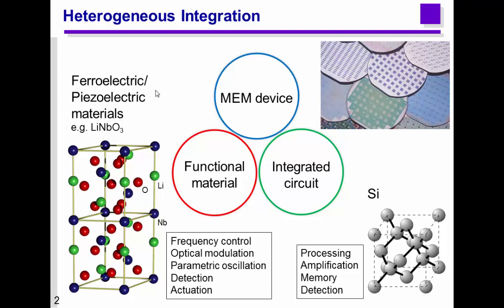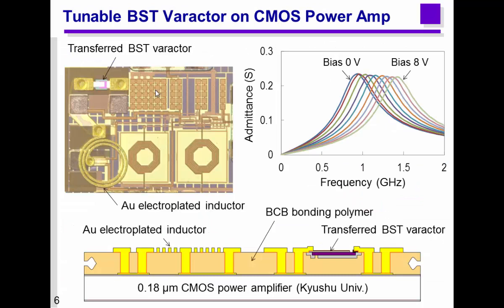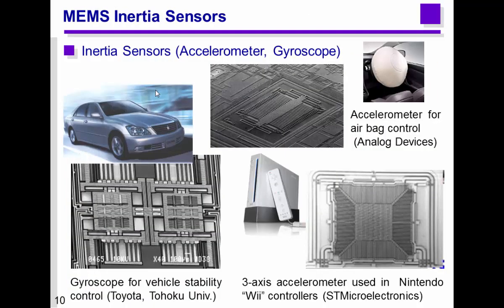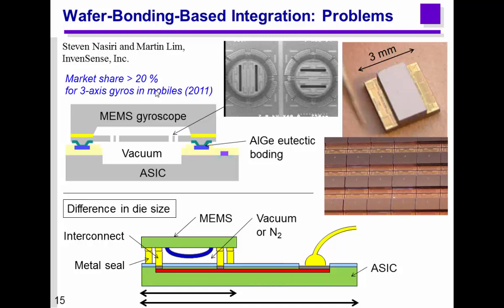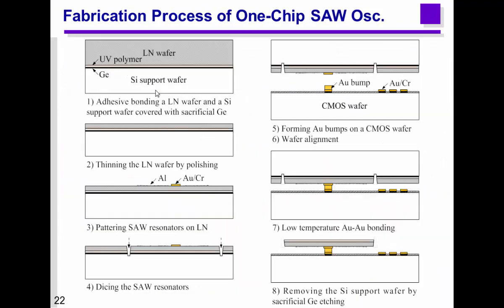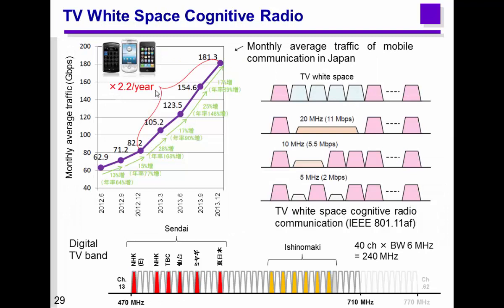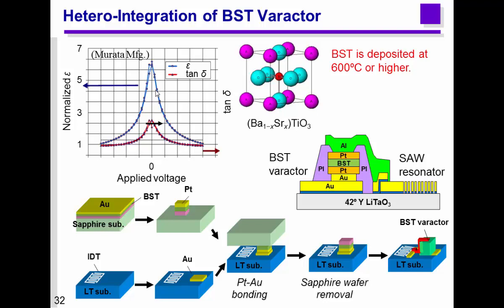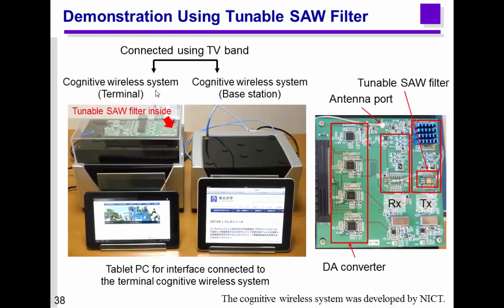Heterogenous Integration Technology Using Wafer-To-Wafer Transfer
Title: Heterogenous integration technology using wafer-to-wafer transfer

Abstract: The integration of heterogeneous components and materials is a powerful method to create more functional, higher performance and/or smaller devices. A typical example is the integration of a frequency control device with a CMOS (complementary metal oxide semiconductor) integrated circuit (IC). This paper introduces three kinds of integration methods based on wafer-to-wafer transfer technology and their applications. 1) A functional film such as ferroelectric films was transferred from a Si wafer to a CMOS wafer by adhesive wafer bonding. PZT (lead zirconate titanate), B-doped diamond and BST (barium strontium titanate) were once deposited on Si wafers at high temperature, and then transferred to CMOS wafers to fabricate a piezoelectric microswitch, an electrochemical biosensor array and a tunable power amplifier, respectively. 2) A one-chip bandwidth-tunable filter for TV white space cognitive wireless LAN was made by the monolithic integration of SAW (surface acoustic wave) resonators and BST varactors. The BST film was transferred from a sapphire wafer to a LiTaO3 wafer by laser-assisted peeling and Au-Au bonding. 3) Laser-assisted selective die transfer technology for the wafer-level integration and packaging of different sizes of dies has been developed. It was applied to a 2 GHz one-chip film bulk acoustic wave oscillator for timing applications.

Authors: Shuji Tanaka